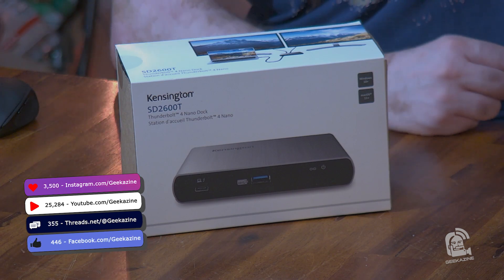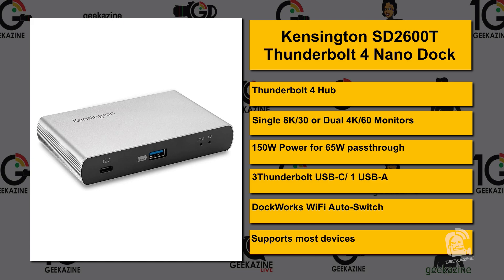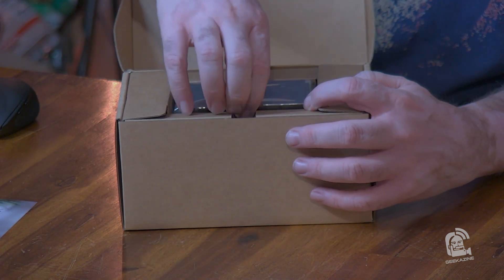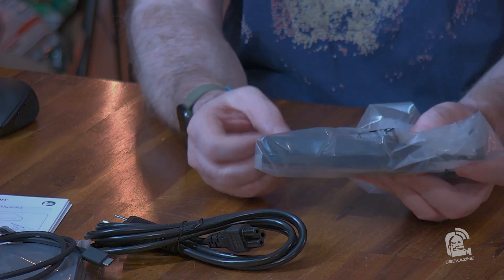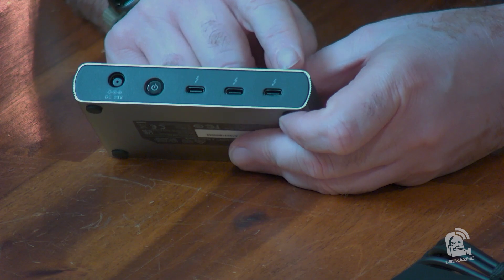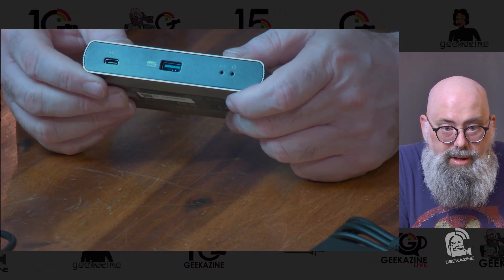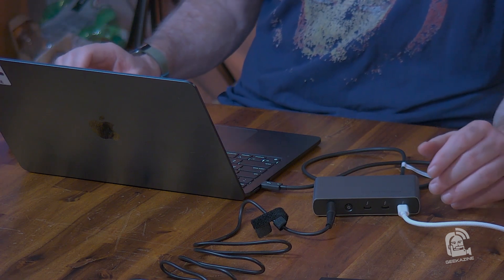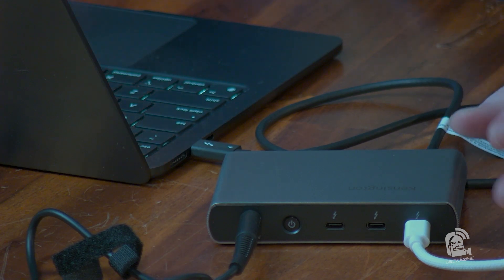First Look Kensington SD2600T Dock: The Thunderbolt 4 Nano Hub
🎉 What’s up, my Geeks! 🎉 Today, I unbox the Kensington SD2600T Thunderbolt 4 Nano Hub – the game-changer for your mobile dock setup!

✔️ **Unboxing the Kensington SD2600T:**
   - Compact Thunderbolt 4 Nano Hub
   - Dual 4K or single 8K/30 monitor support
   - 150W power delivery with a 65W pass-through for the laptop
   - Three Thunderbolt USB-C ports and one USB-A port
   - DockWorks Wi-Fi auto switch

🔥 **Why You NEED This Dock:**
   - Easy Thunderbolt connection to your laptop into a full desktop setup
   - Power multiple devices without stressing your computer
   - Perfect for MacBook Air, Chromebook, and other 65W computers

Join me as I dive into the specs, features, and real-world performance of this tiny powerhouse. You won’t believe how much this nano dock can do! 💥

Geek out and dock on!

CHAPTERS:
0:00 - Intro
0:33 - Unboxing Kensington SD2600T
5:24 - Plugging in the Thunderbolt 4 Hub
7:48 - Outro

What Dock or Hub do you use with your laptop?

- Sony Handicam
- PTZOptics Cameras

🌟 Our Channel Focus
- **Consumer Tech:** Get the latest on gadgets and tech innovations.